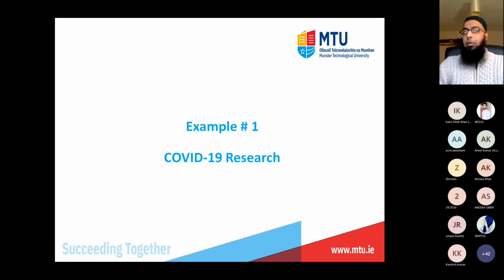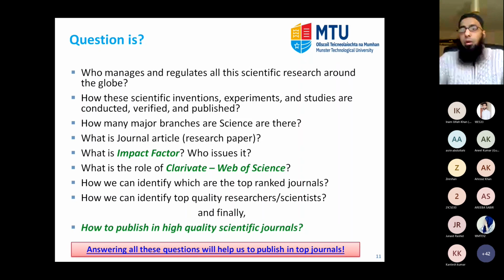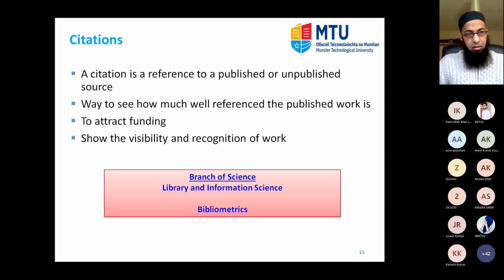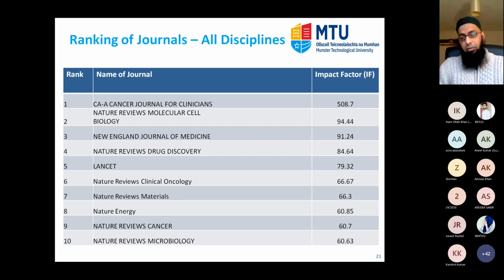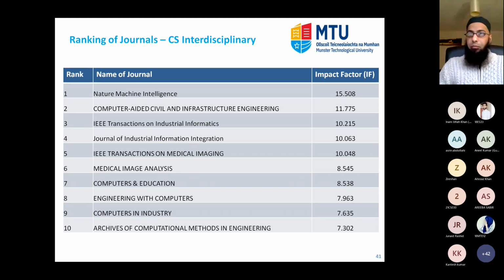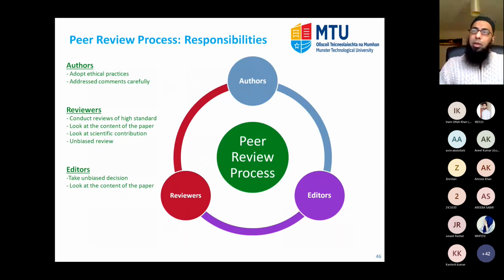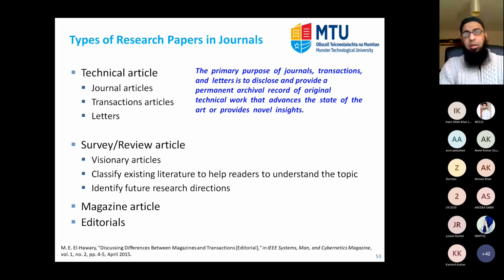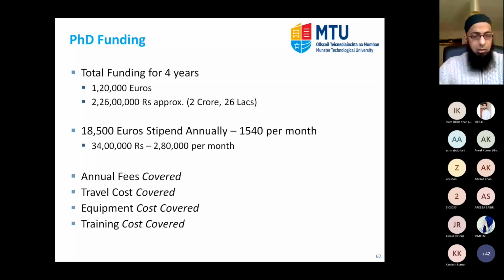Introduction to the Scientific Research and Publication Process By Dr. Mubashir Husain Rehmani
Dr. Mubashir Husain Rehmani (M’14-SM’15) received the B.Eng. degree in computer systems engineering from Mehran University of Engineering and Technology, Jamshoro, Pakistan, in 2004, the M.S. degree from the University of Paris XI, Paris, France, in 2008, and the Ph.D. degree from the University Pierre and Marie Curie, Paris, in 2011.
He is currently working as Assistant Lecturer in the Department of Computer Science, Munster Technological University (MTU), Ireland. He has authored/edited total eight books. Two books with Springer, two books published by IGI Global, USA, three books published by CRC Press – Taylor and Francis Group, UK, and one book with Wiley, U.K. He was ranked # 1 in all Engineering disciplines in 2017 from Pakistan Council for Science and Technology (PCST), Ministry of Science and Technology, Government of Pakistan. His Accumulative Impact Factor is 597, H-Index = 38, i-10 index = 84, Citations = 6043. He has published over 100 peer-reviewed publications in high impact journals/transactions/magazines. He achieved excellence in scholarly output; his 13 peer-reviewed publications are highly cited articles placed in the top 1% in the field of Computer Science. He has been selected for inclusion on the annual Highly Cited Researchers™ 2020 list from Clarivate. His performance in this context features in the top 1% in the field of Computer Science. He appeared in several international TV shows and gave interviews in newspapers. He received extensive coverage in Pakistani media including SAMAA TV Naya Din Morning Show, ARY News Channel, Express News Expresso Morning Show, Express Tribune, Jang News, and Dawn News among others.